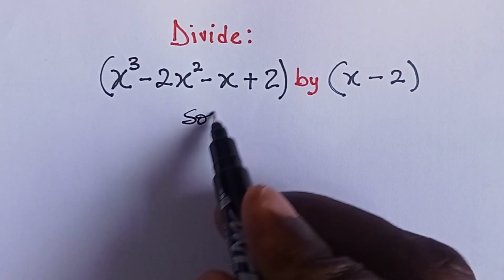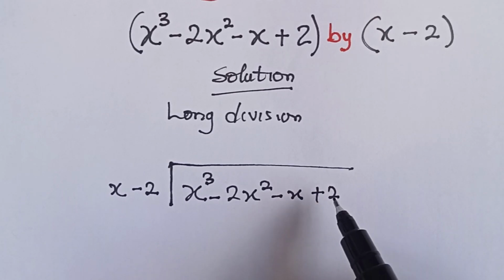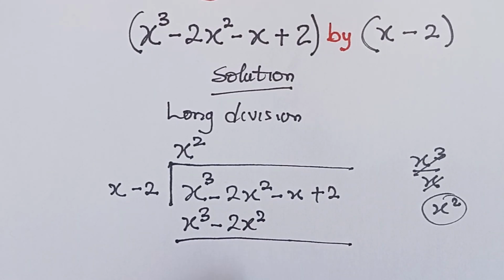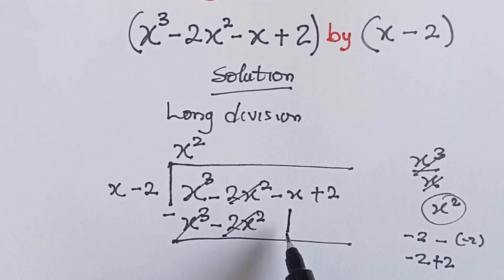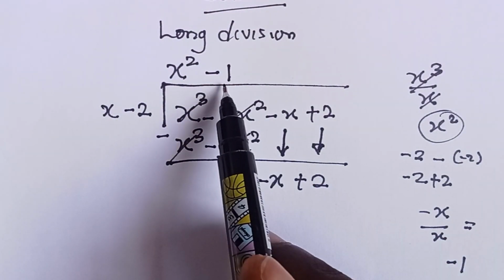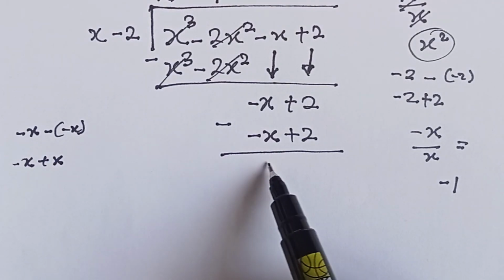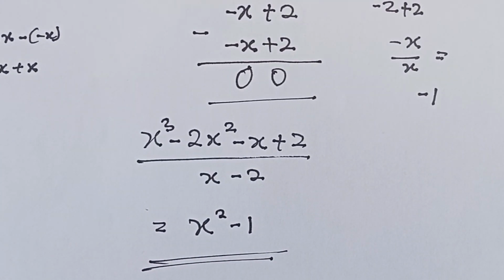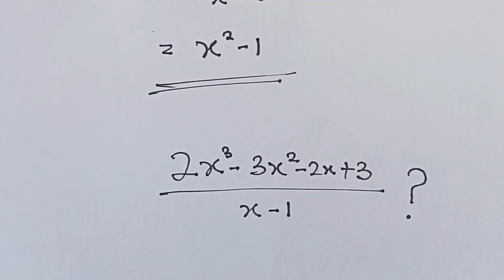Long Division of Polynomials! | Mastering Algebra - SAT Maths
Think you're good at algebra? Let’s see how fast you can solve this tricky-looking problem using long division:
(x^3 - 2x^2 - x + 2)/(x - 2)

It looks intimidating… but with the right steps, it becomes shockingly simple!
This is a must-know technique for SAT, ACT, GMAT, and Math Olympiad prep.

Watch till the end to see the neat factorization surprise that most students miss!

Tag your friends and see who gets it first.